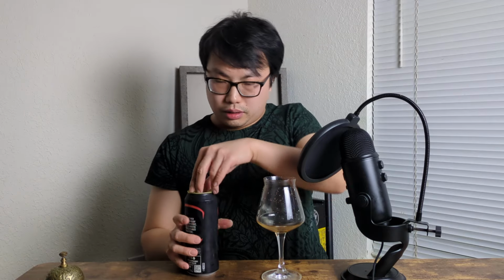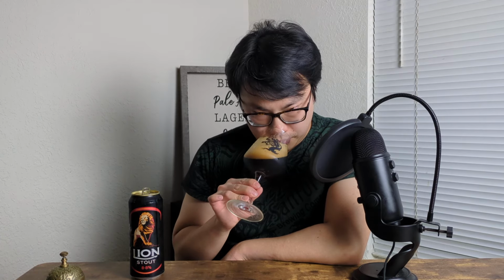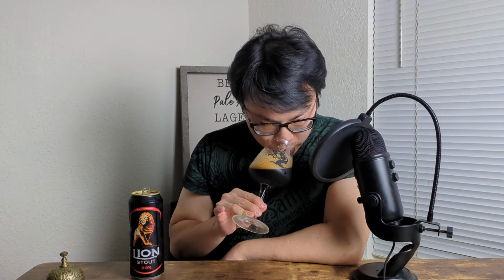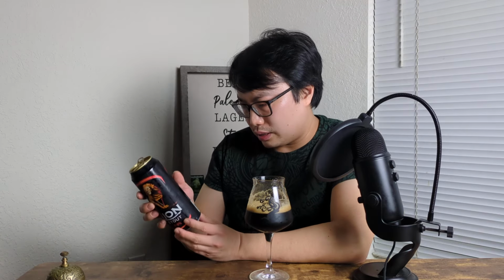Lion Stout Re-Review - Ep. #3781